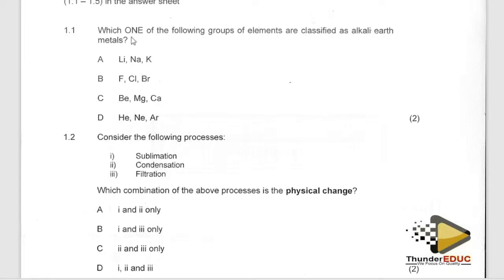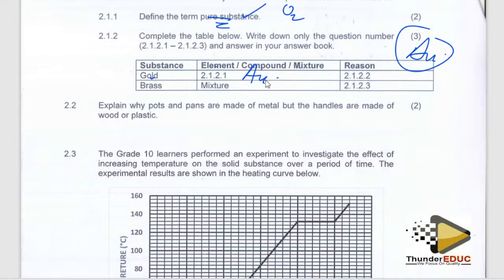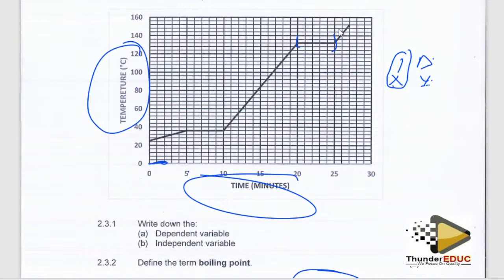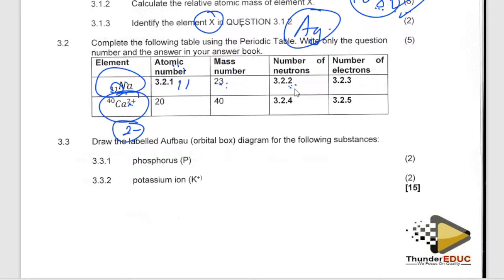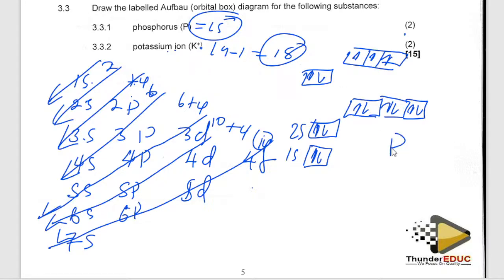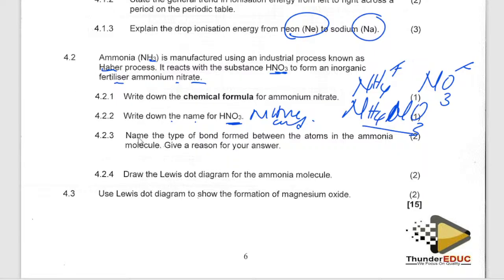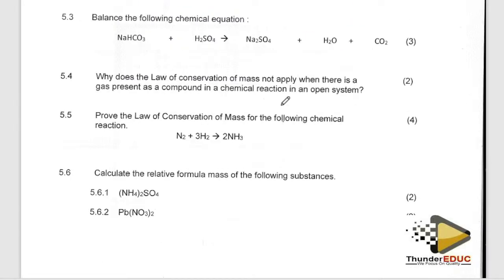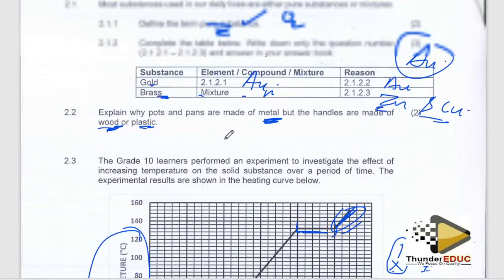PHYSICAL SCIENCES GRADE 10 JUNE EXAMS -MEMO 2023 (THUNDEREDUC) M.SAIDI